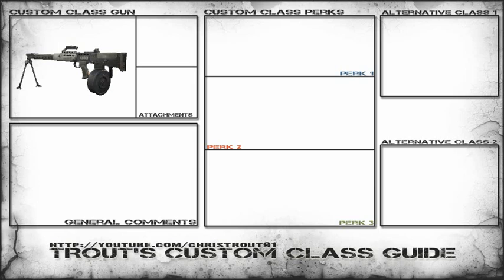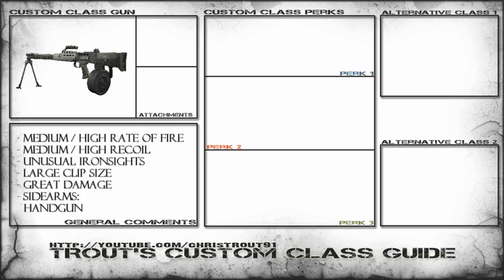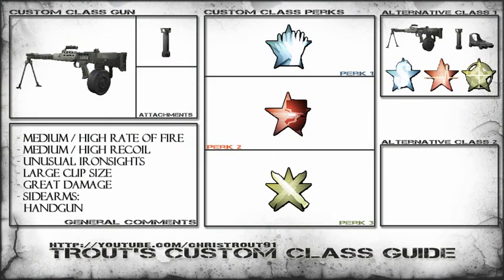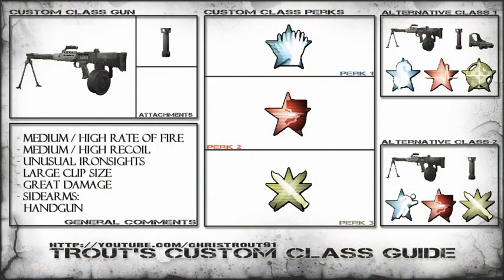Trout's MW2 Custom Class Guide - Light Machine Guns: L86 LSW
Not my favourite LMG but it has its perks, you need to find a way to overcome the recoil when using this gun.